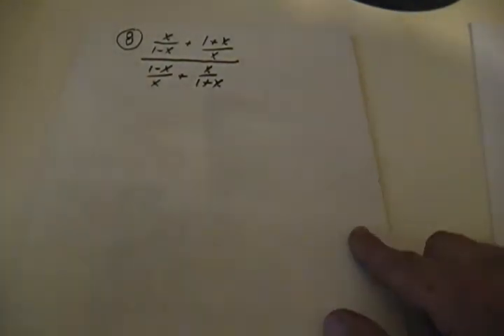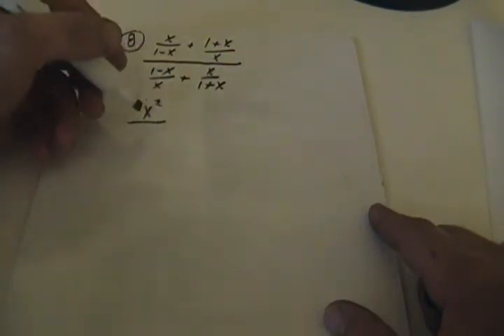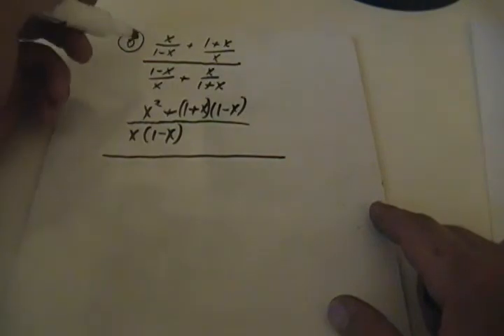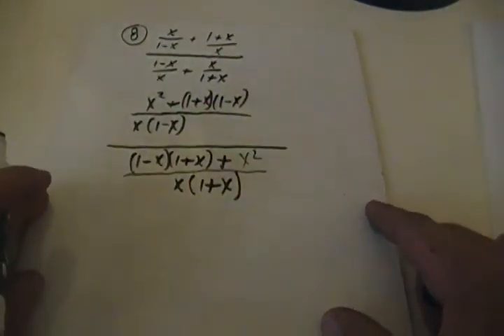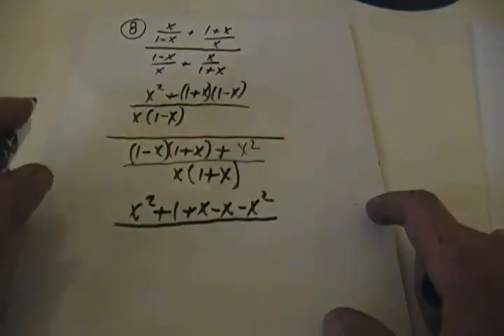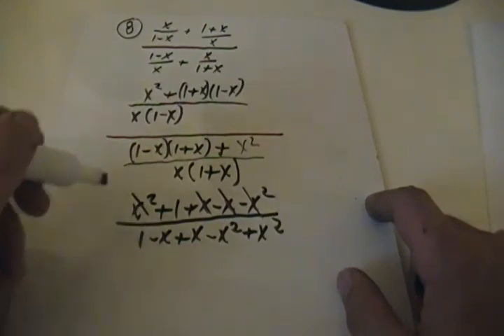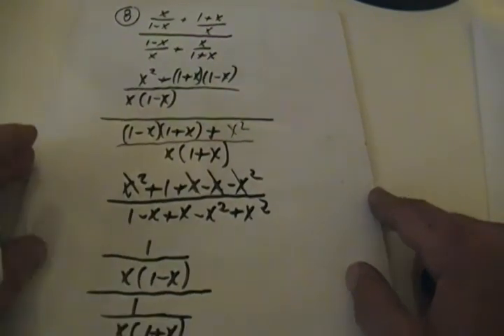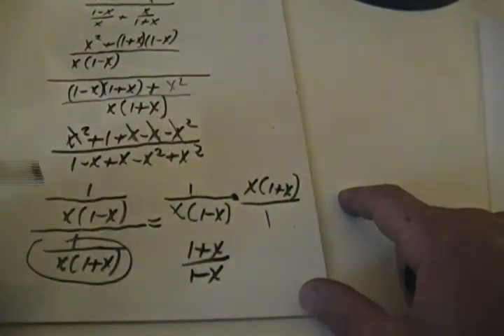Summer Packet 11